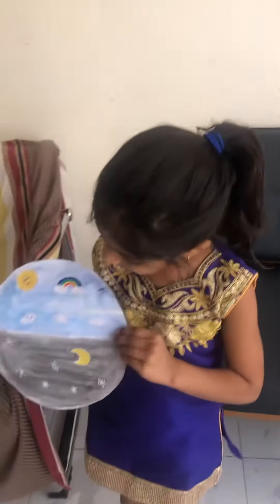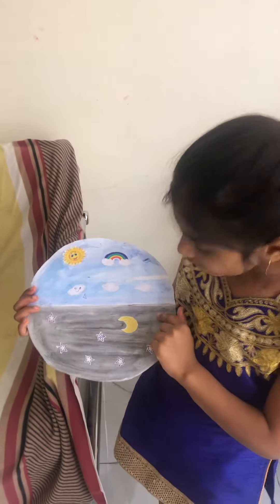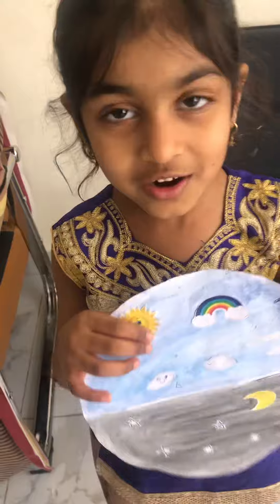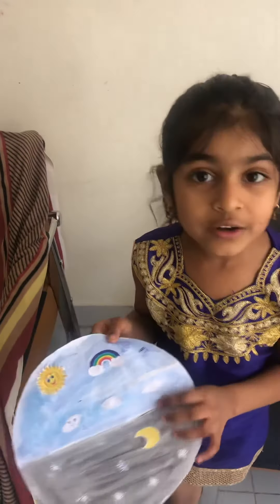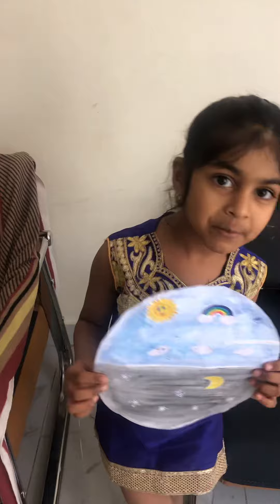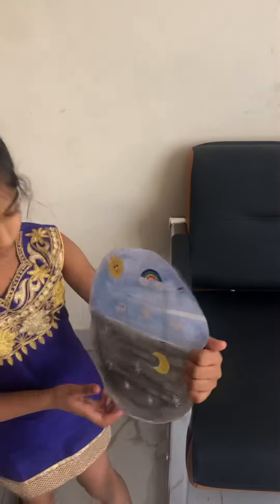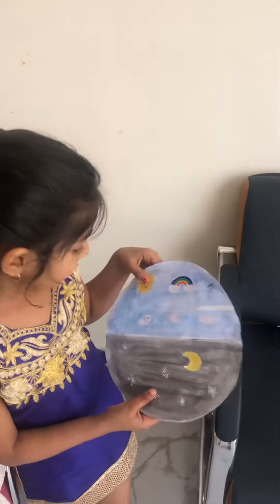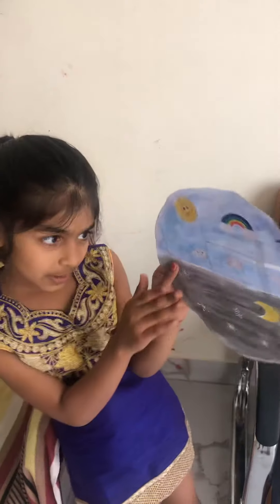AK pak karivepak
When you don’t know how to explain, then watch this video and escape from teacher